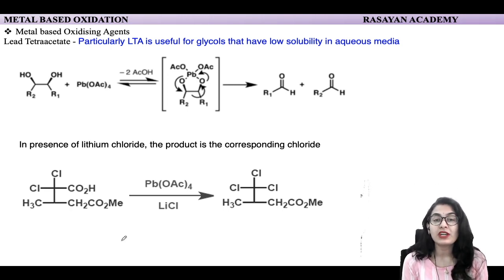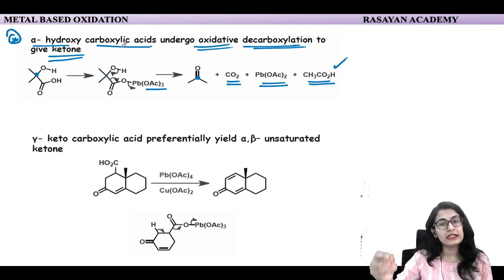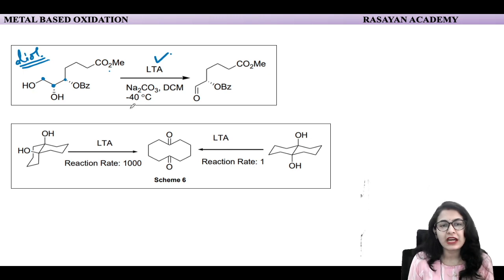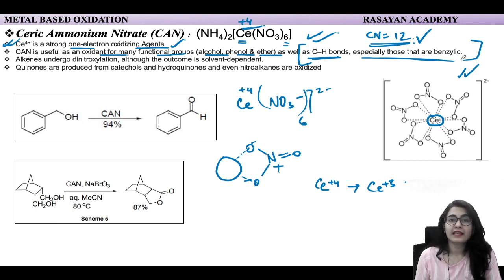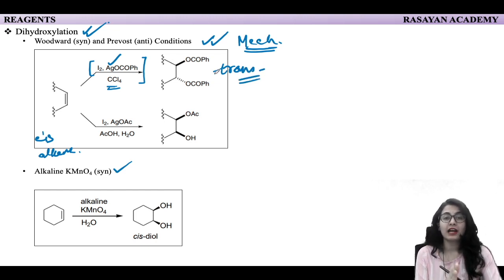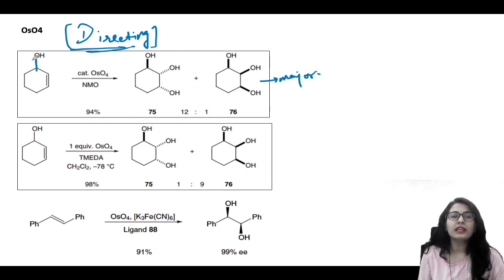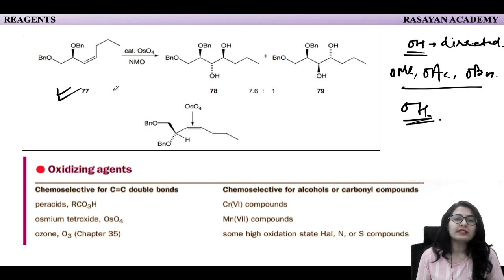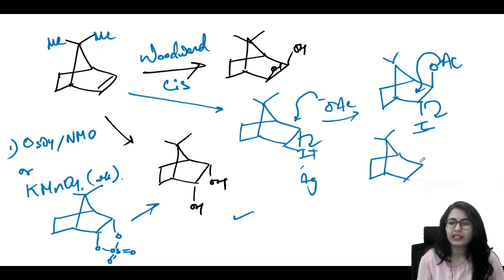LEAD TETRAACETATE | CERRIC AMMONIUM NITRATE | OSMIUM TETRAOXIDE | REAGENT SERIES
In this video, i have discussed all important aspects of reagents like lead tetraacetate, cerric ammonium nitrate, osmium tetra-oxide used mostly for reactions like conversion of alcohols to ketones and aldehyde, dihydroxylation and diol cleavage, conversion of catechol and hydrophenols to quinones. This video also covers stereoselectivity part of the reactions.

video breakdown:
0:00 LTA Oxidation
10:43 CAN oxidation
16:10 Dihydroxylation
19:17 Dihydroxylation by OsO4
27:40 Example on Stereoselectivity